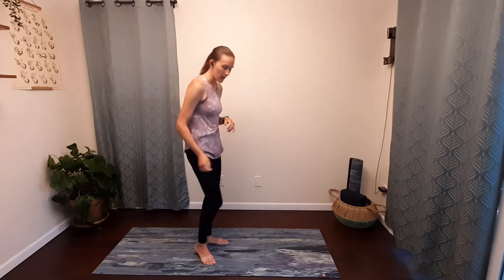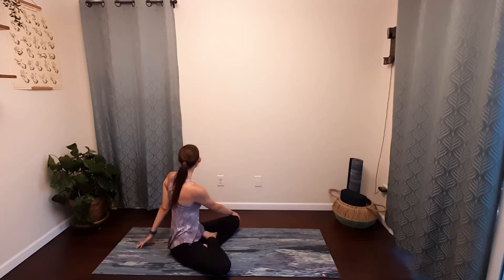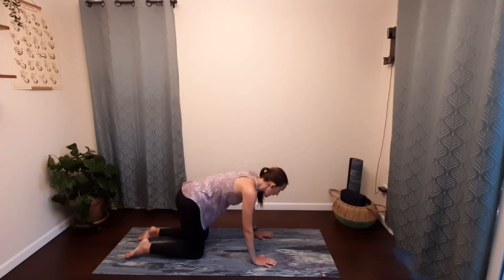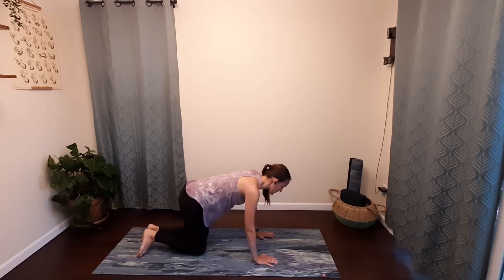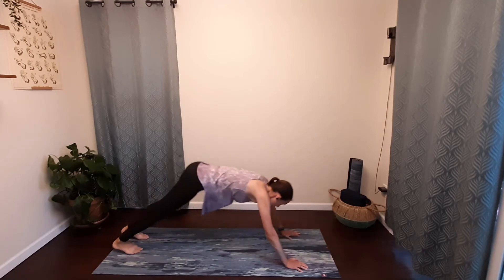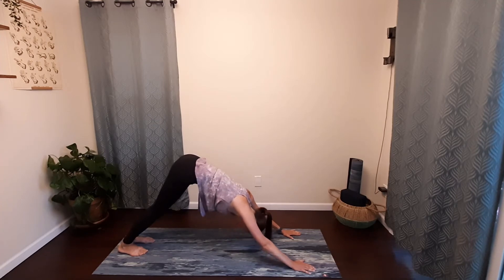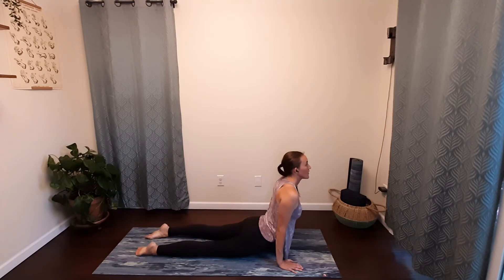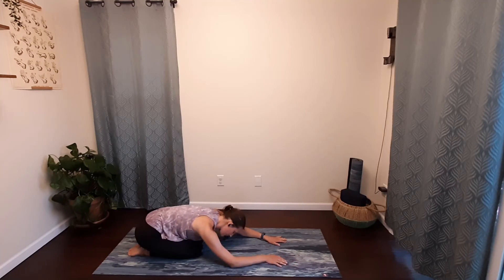YOGA FOR A STRONGER CORE IN 15 MIN // core strengthener + full body stretch *NO boat pose*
In this short yoga class we will focus on the core. Flowing through different plank variations and other poses to help strengthen the whole core while getting some good stretch through the entire body in just 15 minutes. Good for anyone on a busy schedule or wanting to add to their workout routine.
Please let me know what kind of video you would like to see next!
Thanks so much for joining!
- MaKenzie

Please consult with your physician before beginning any exercise program. By participating in this exercise or exercise program, you agree that you do so at your own risk, are voluntarily participating in these activities, assume all risk of injury to yourself, and agree to release and discharge Yoga with MaKenzie from any and all claims or causes of action, known or unknown, arising out of Yoga with MaKenzie's negligence.